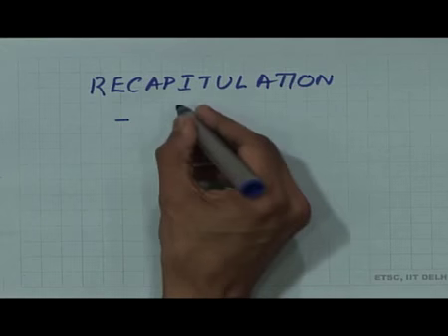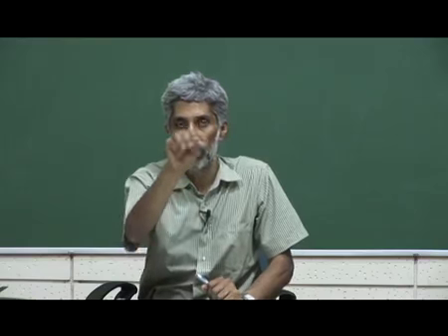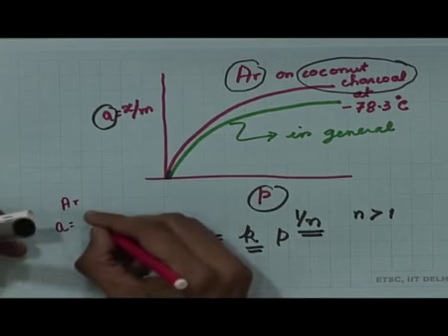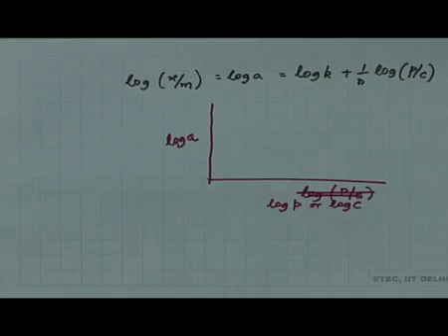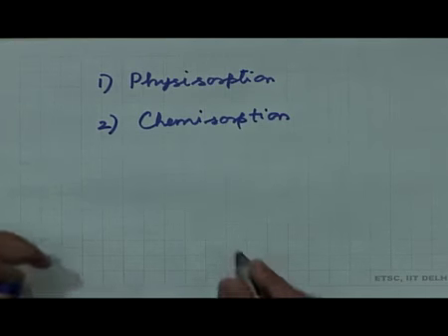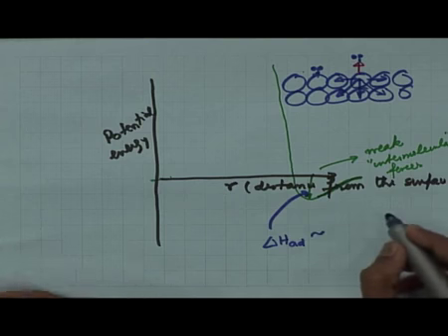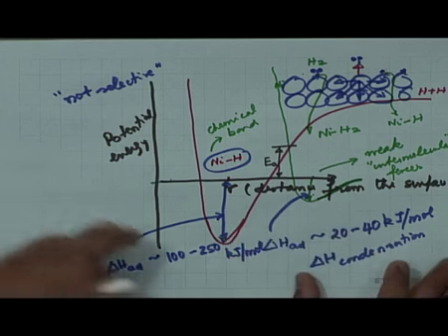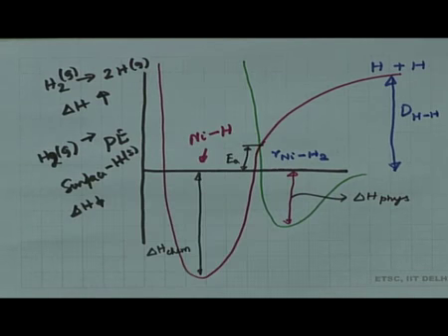Chemistry Class 12 Unit 05 Chapter 02 Surface Chemistry L 2/6